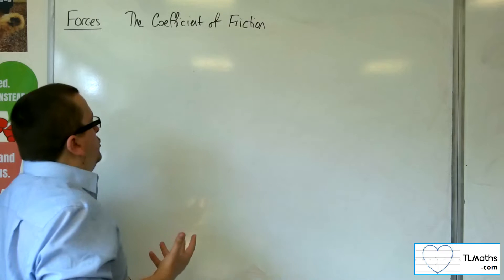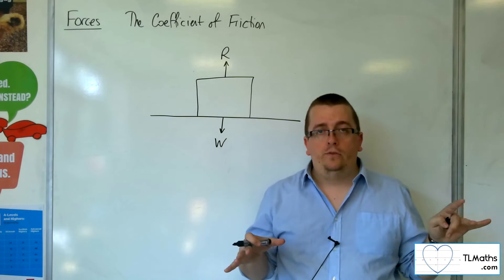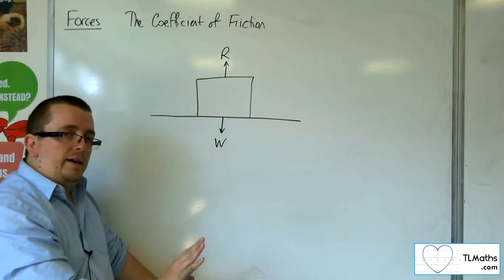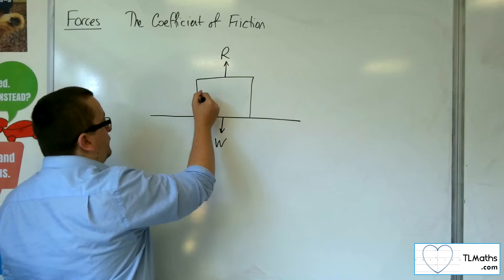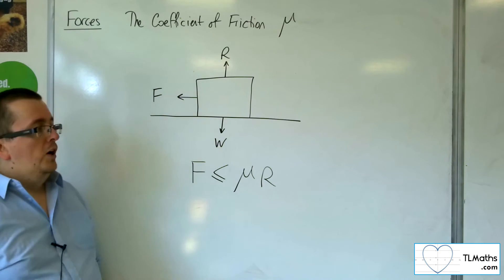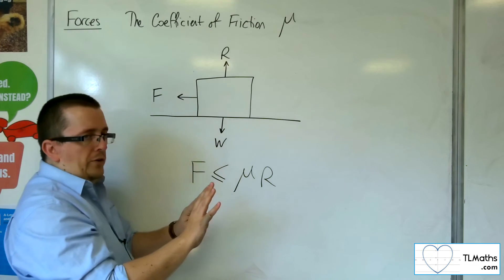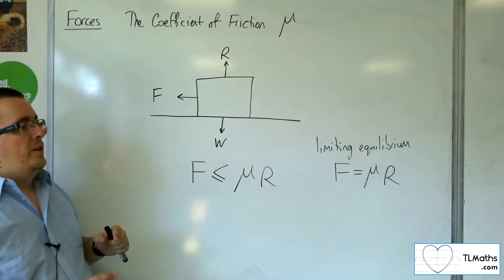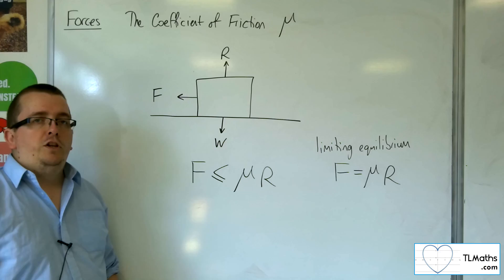A-Level Maths: R6-01 Forces: Introducing the Coefficient of Friction